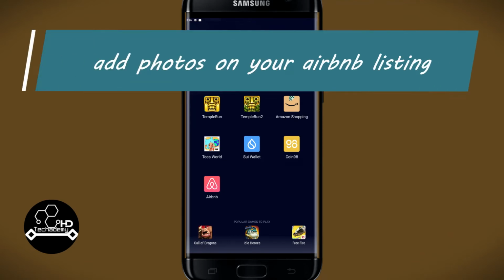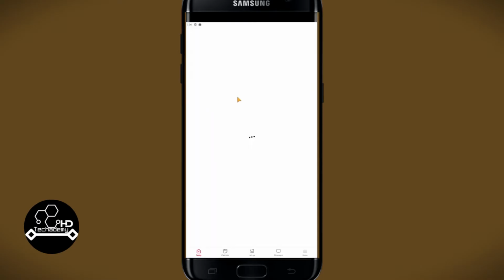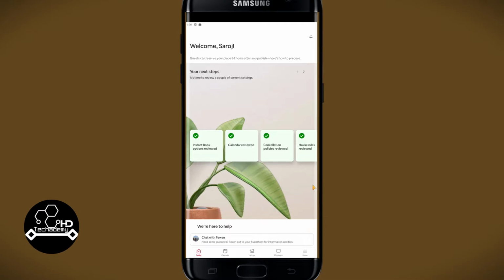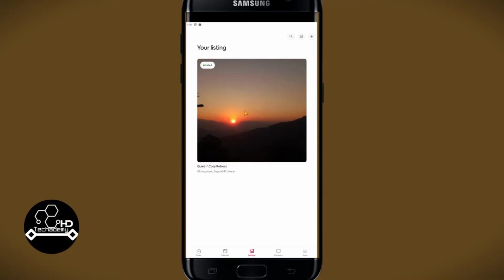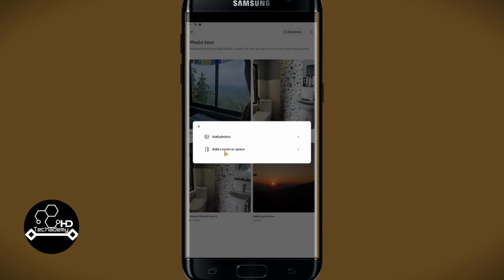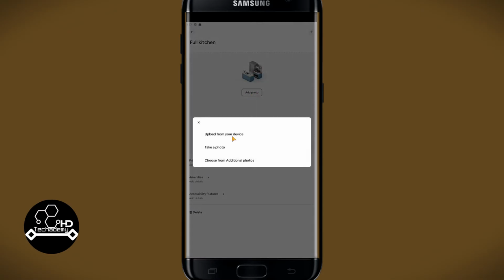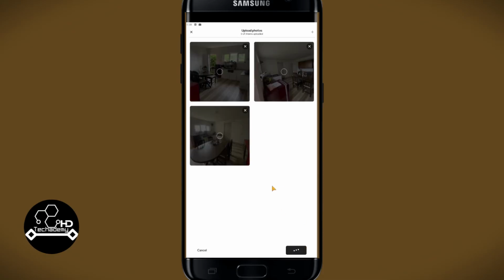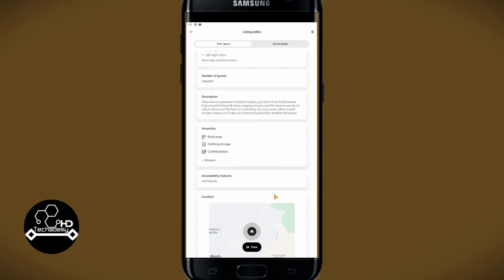How to Add or Change Photos on Your Listing within the Airbnb App? 2024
In this video, I’ll show you how to add or update photos on your Airbnb listing directly from the Airbnb app. High-quality, updated images are essential for attracting guests and increasing bookings. Follow this step-by-step guide to easily manage your listing photos, upload new ones, and replace outdated images to keep your listing fresh and appealing!